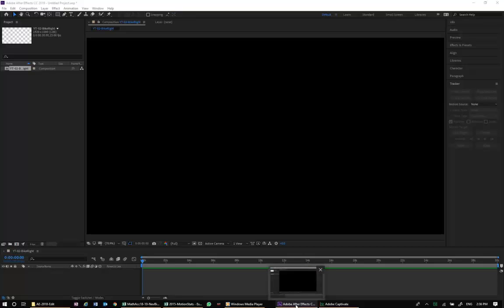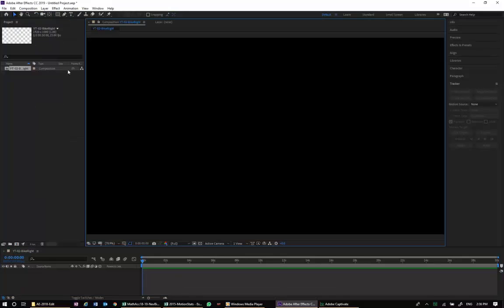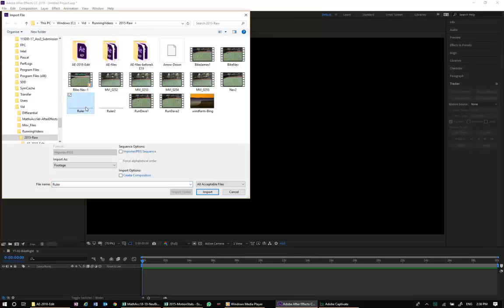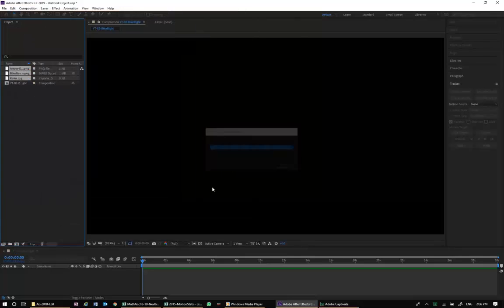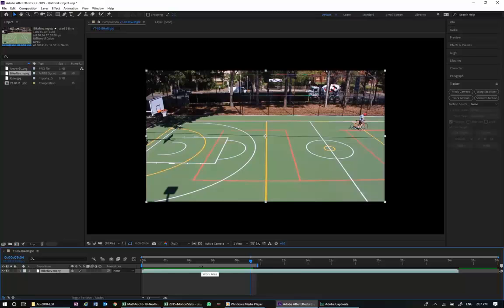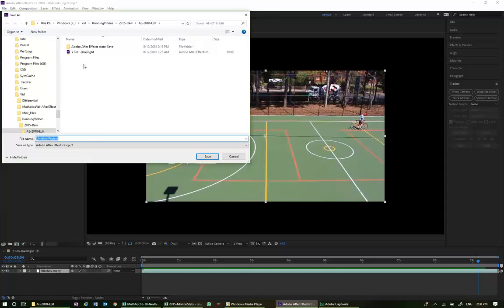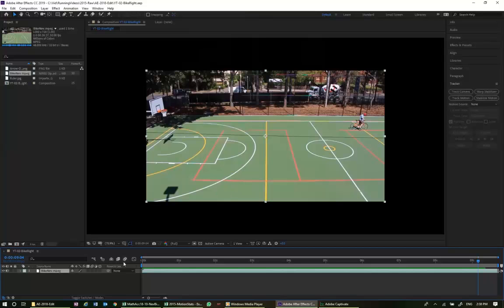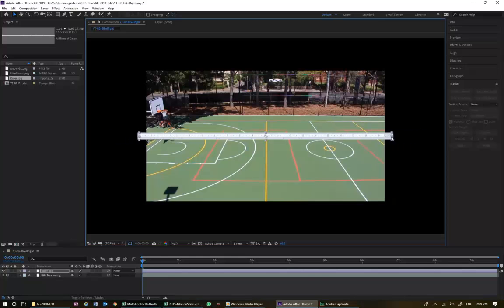2 Motion tracking for calculus graphs - After Effects - extract footage and track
After filming, the video is placed in After Effects and we select the footage we need. A tracker is set and we start gathering the trace. Our aim is to see if what those Maths & Physics teachers have been telling us is correct!